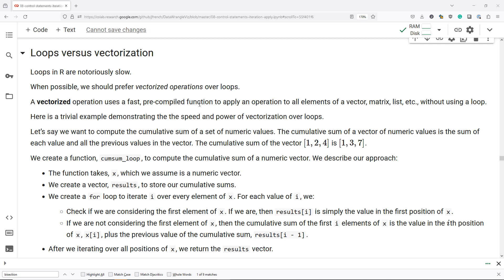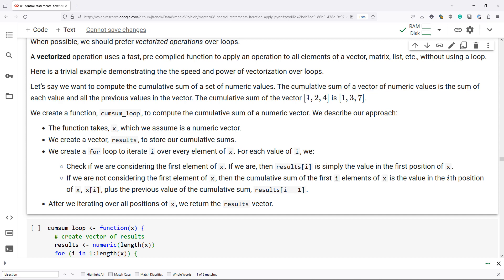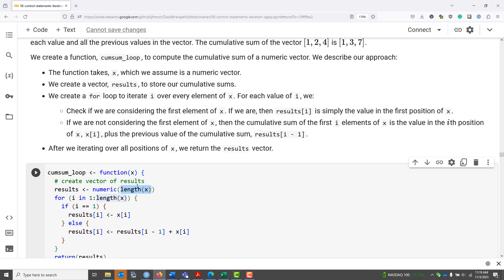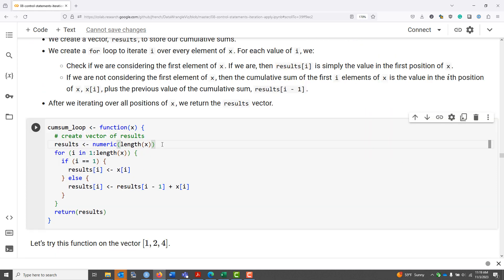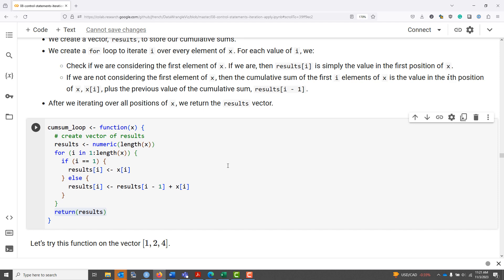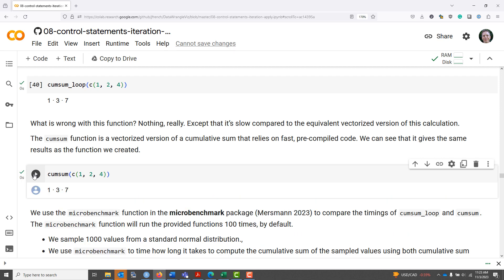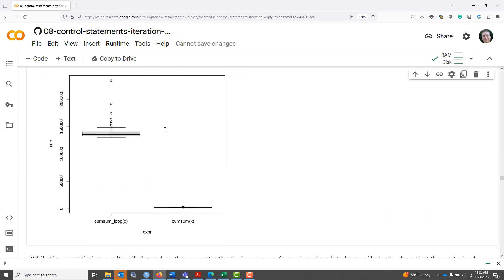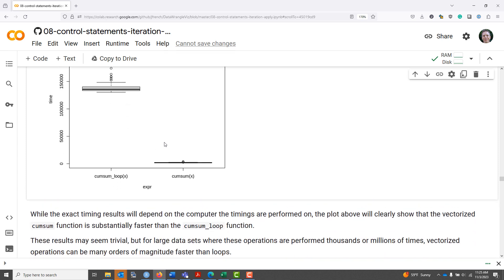Loops versus vectorization in R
We discuss the difference between loops and vectorization in R and also how to benefit from vectorized operations.